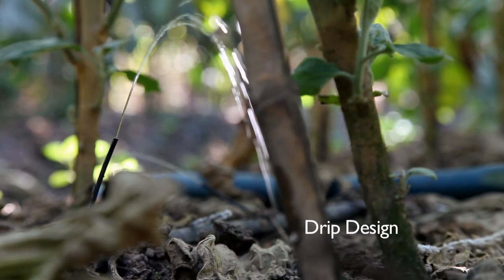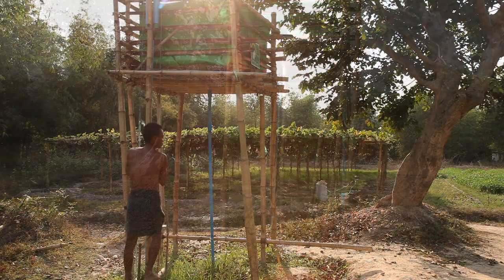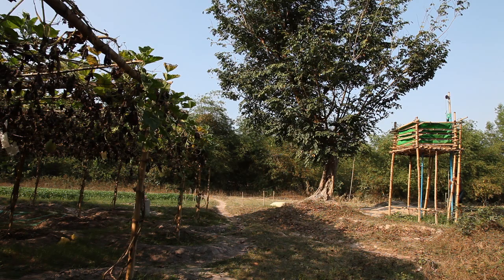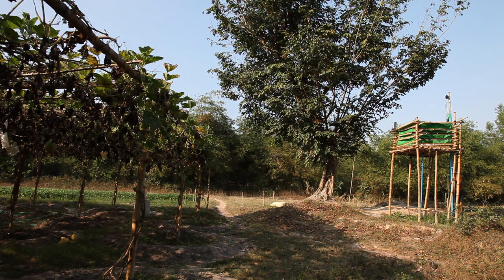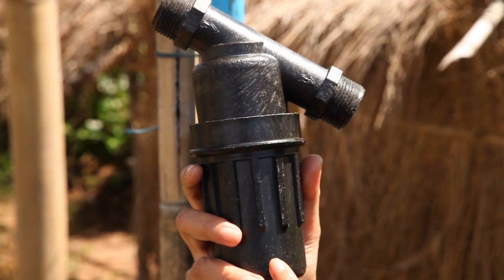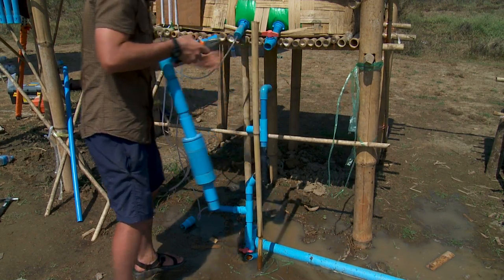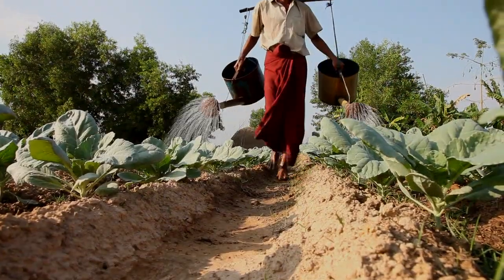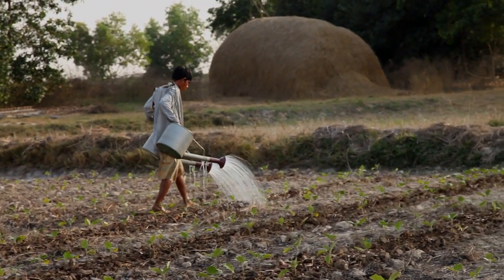An End to Drudgery: Drip in Myanmar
Back in 2008, after two years of on-farm demonstration and research, Proximity Designs added a low pressure drip irrigation set to its Yetagon line of low-cost irrigation products. Proven to dramatically increase yields and water use efficiency, while reducing disease and labour costs, drip irrigation has revolutionised crop production in many developed nations.

Most farmers in Myanmar and elsewhere in the developing world however, cannot afford expensive imported drip systems, nor the mechanised pump required to operate them. For drip to succeed here, we had to do something radically different.

Dr Brent Rowell and Ms Mar Lar Soe talk about how the Proximity drip system was designed for very low pressures from gravity alone, and how this simple, but life-changing technology is being made more accessible to even the poorest of farmers.